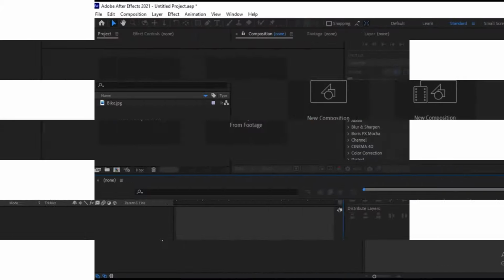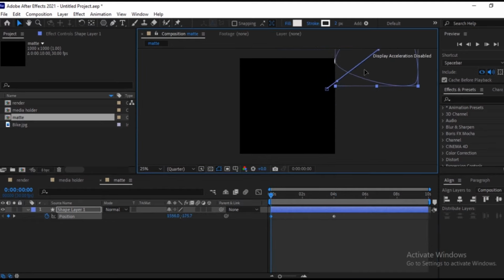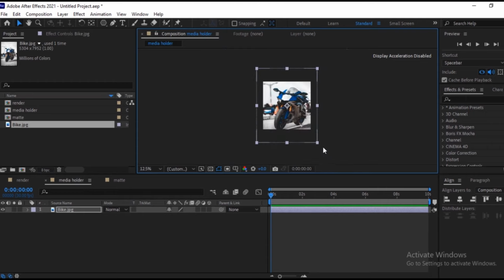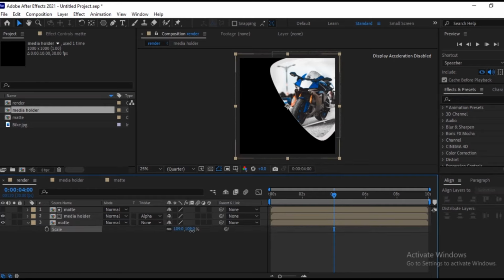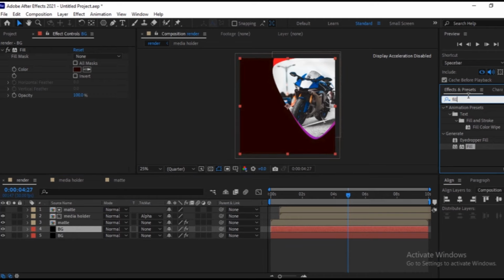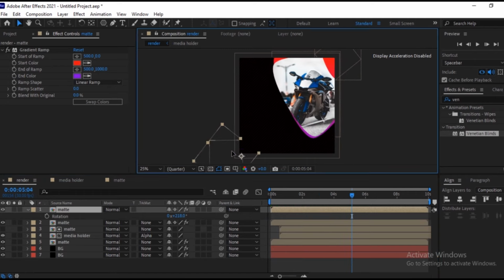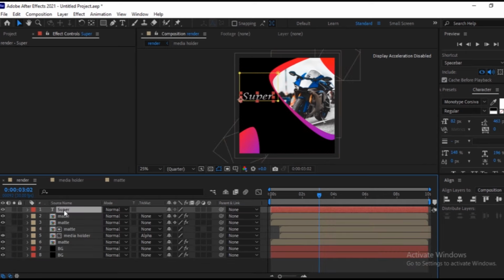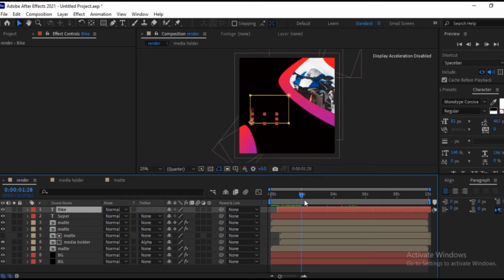How to create Social Media Ads Poster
Hi guys..! Today in this video i thought you how to create ads poster or social media ads poster that you can promote your business or else your skills by creating effective poster for social media or for ads. i shared very simple techniques to create ads not only that you can improve your skills. Watch this video till the end.

Keep supporting us and Follow us in

Background music used in this video is credits to
Chosic music credit